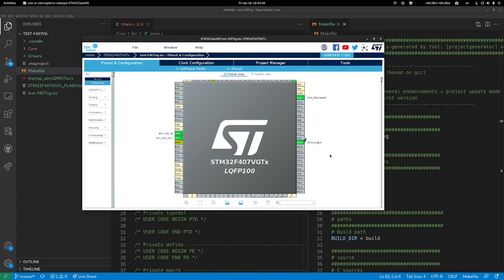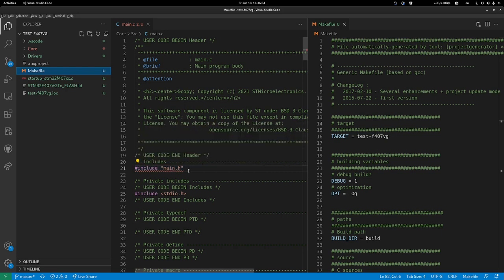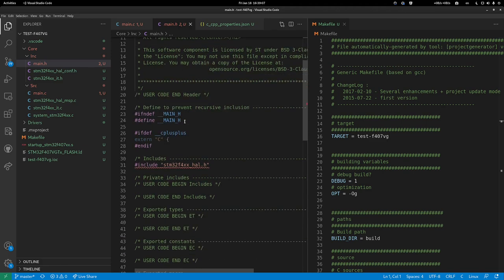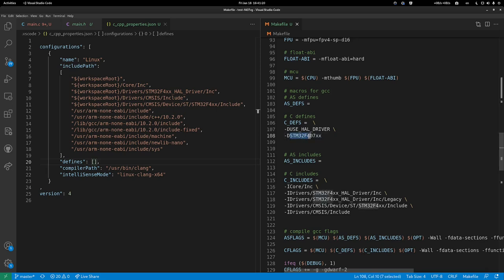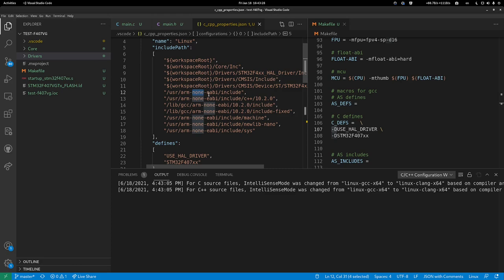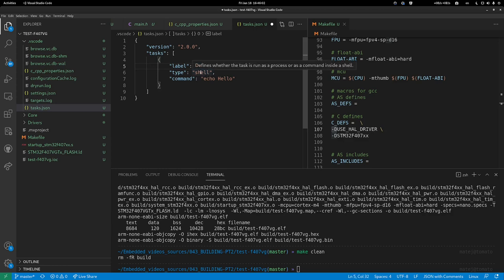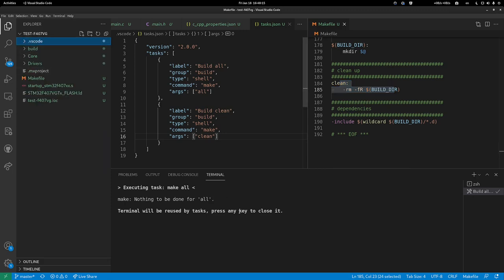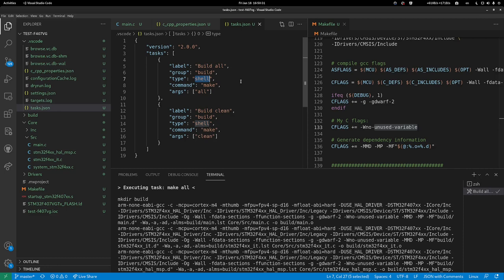Configure VSCode for Embedded project (STM32) with Make | VIDEO 43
In this video I show you how to configure VSCode IDE for C/C++ embedded development using Make. This is second video in the series building projects. If you wish to use this IDE for development I also recommend to read other articles regarding these configurations: